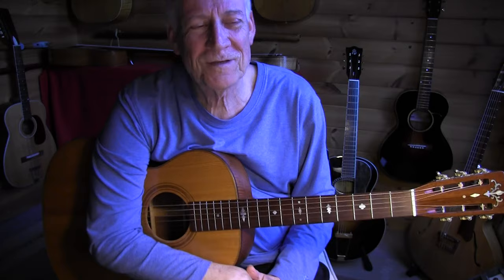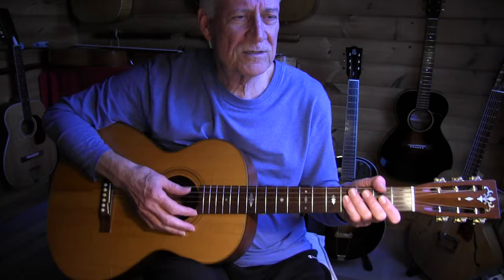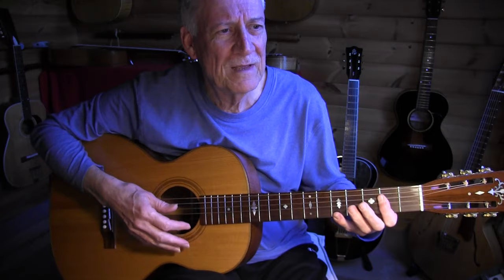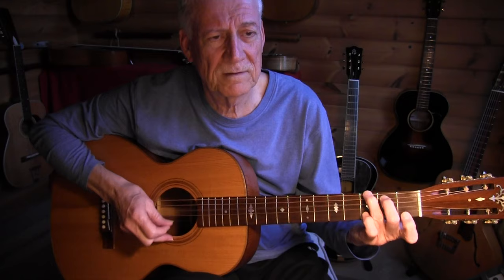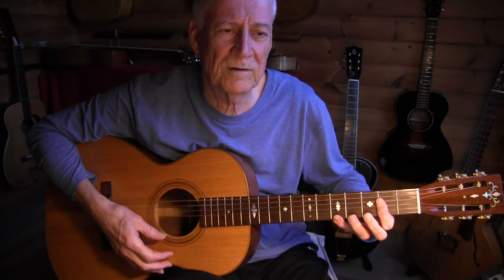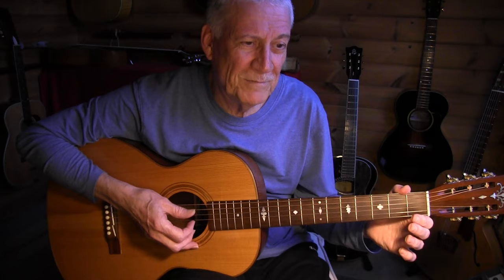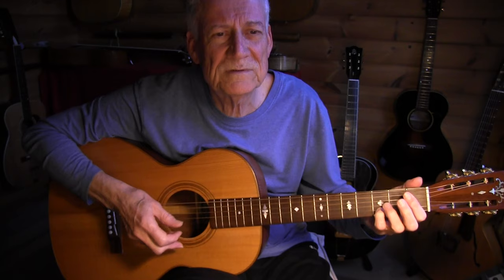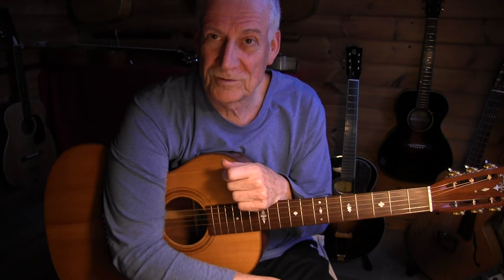Acoustic Blues Lesson "Wild Women Don't Have The Blues" Ida Cox - TAB avl.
Standard tuning key of D (the performance video with the 12-string gutar : standard tuning but tuned down a half step)
My arrangement is based on the playing of Dave Peabody.
I'm playing a Grand Concert 000 (adi spruce top and manhogany back and sides) made by David Newton